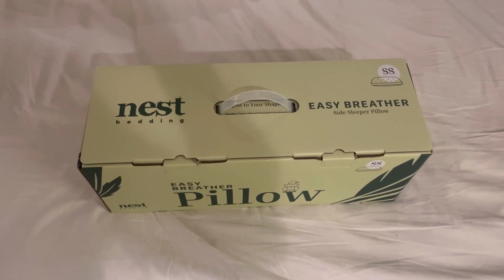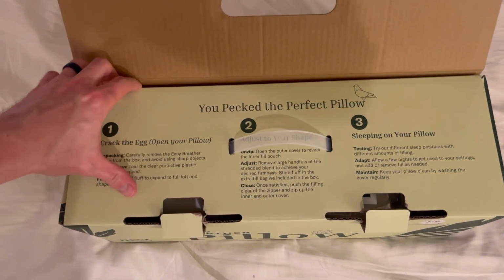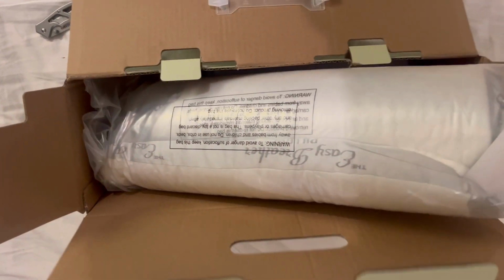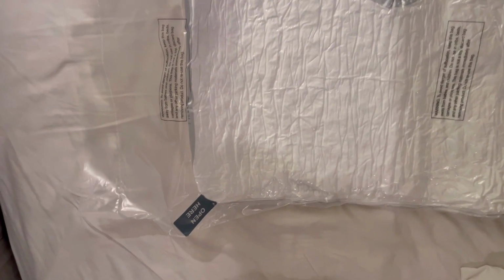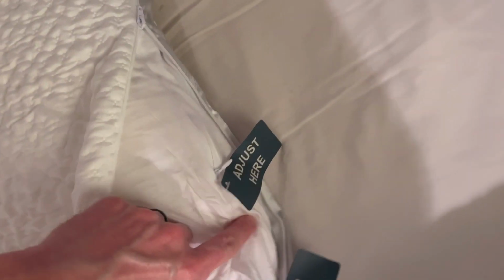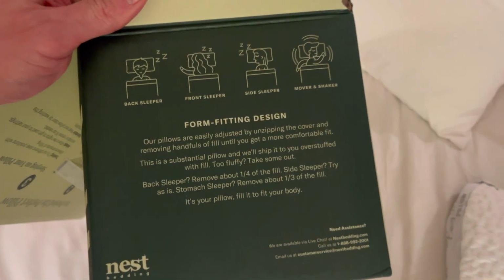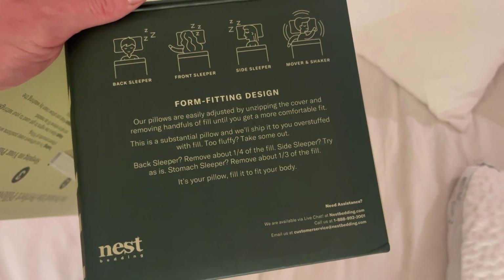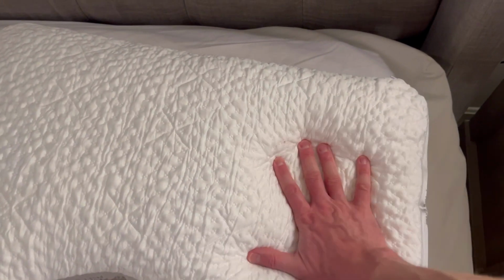Nest Bedding Easy Breather Side Sleeper Pillow Review by Dr. Burns | Best Pillow For Side Sleepers?!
🚀 Use this link to save on the Nest Bedding Easy Breather Side Sleeper Pillow!

Dr. Jordan Burns, author of "Supercharge Your Sleep" and member of EachNight's Expert Review Board, reviews the Nest Bedding Easy Breather Side Sleeper Pillow and gives his thoughts and expert insights on how this pillow performs.

The Nest Bedding Easy Breather Side Sleeper Pillow is a memory foam pillow specifically designed for side sleepers. Is the Easy Breather Side Sleeper Pillow the best pillow for side sleepers out there?

0:00 Introduction and Unboxing
1:28 Main Review

💤 Explore additional content on our website for more insights on sleep, health, and overall well-being.